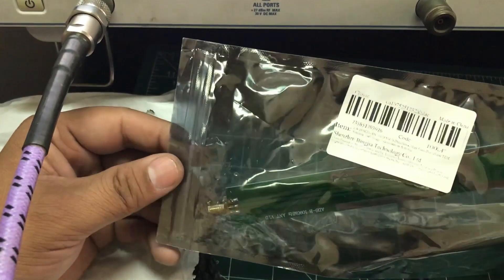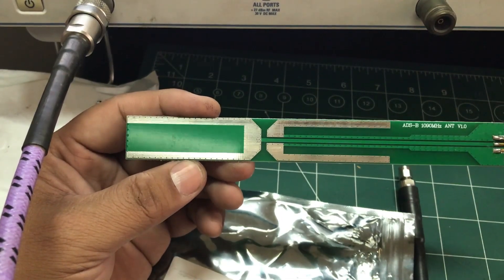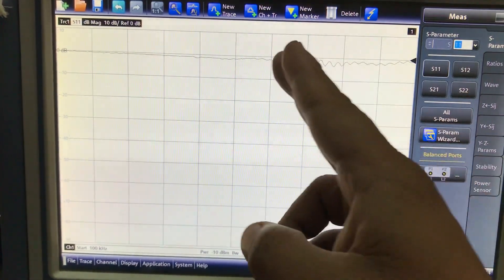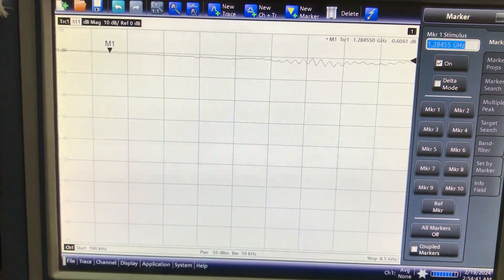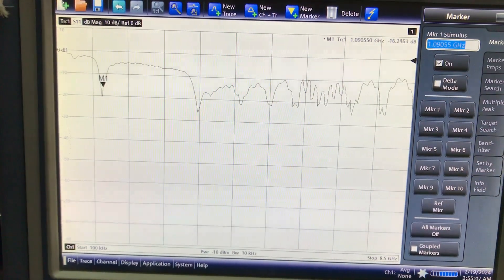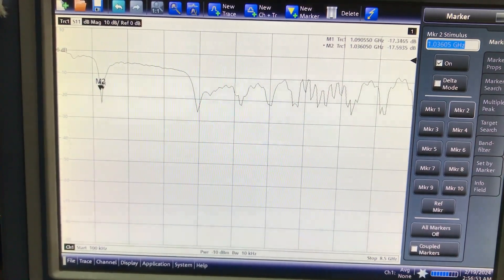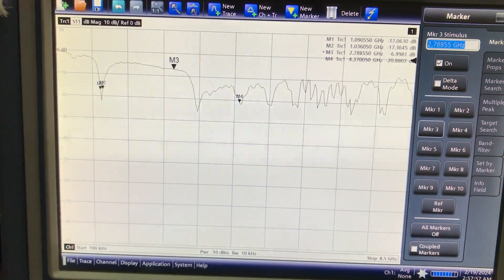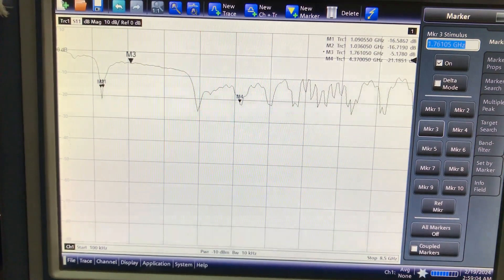Dirt Cheap PCB based Surveillance Antenna (ADS-B) from AliExpress | Testing & Characterization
Bought a Dirt Cheap antenna from AliExpress for ADS-B application and I am Surprised by the performance.